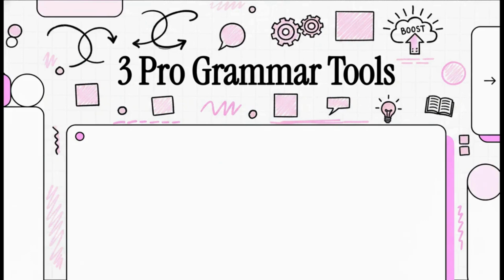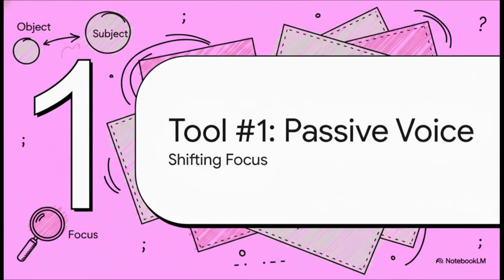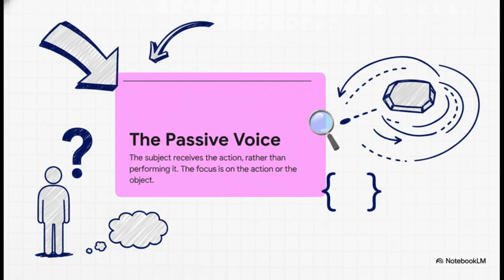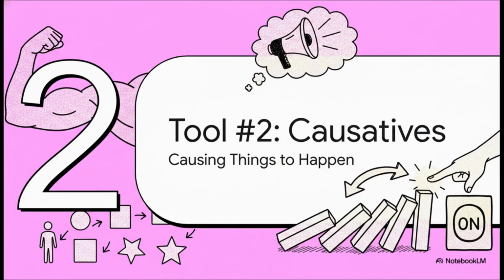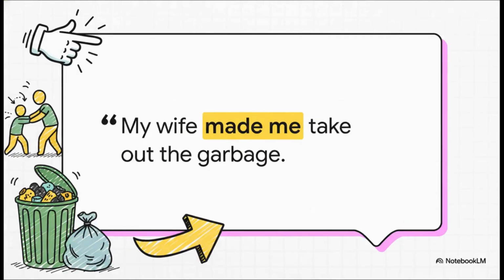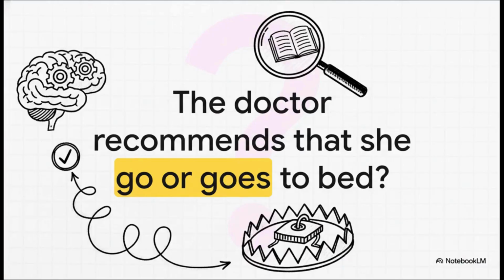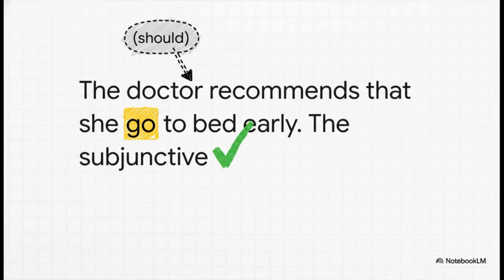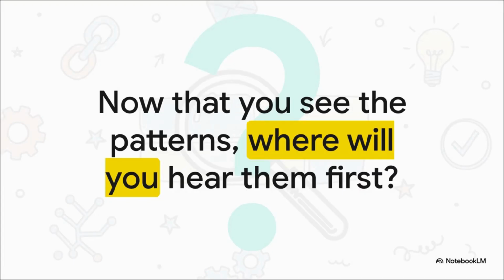Passive Voice vs Active Voice Explained | Causative Verbs Made Easy for English Learners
Do you struggle to understand when to use the passive voice and how causative verbs change sentence structure in English?
In this lesson, we explain everything step by step using real-life English examples that English learners can easily understand.

📌 In this video, you’ll learn:
✔️ When passive voice is preferred over active voice
✔️ Common situations where passive voice is natural
✔️ What causative verbs are (have, make, get, let)
✔️ How causative verbs change normal sentence structure
✔️ Simple examples for daily English speaking

Intermediate to advanced English students

Anyone preparing for exams or improving spoken English